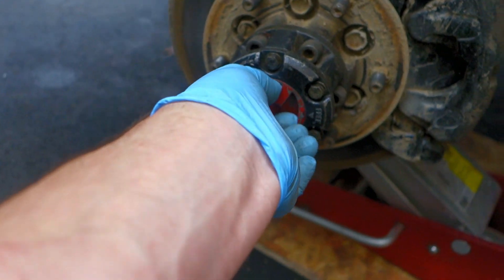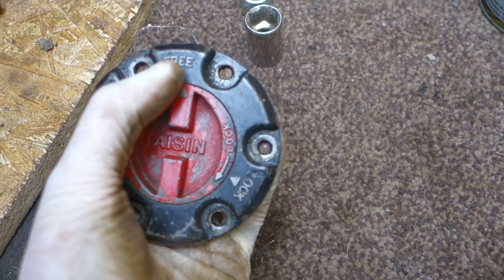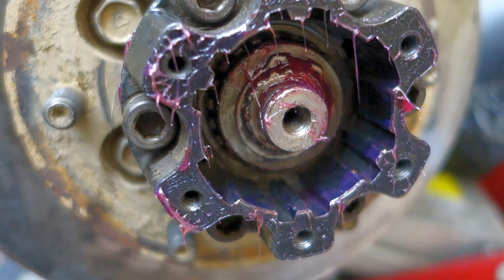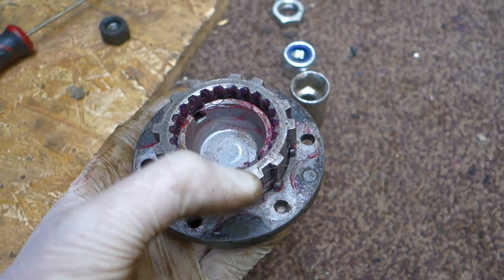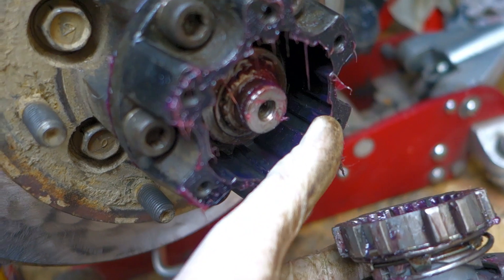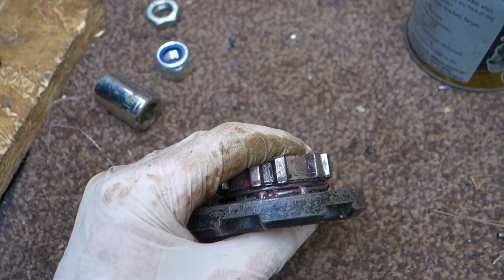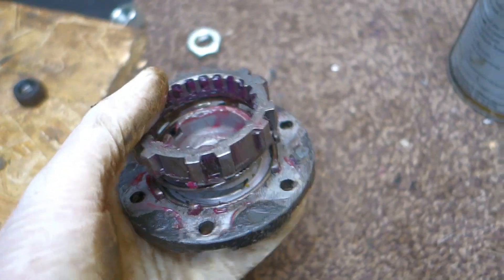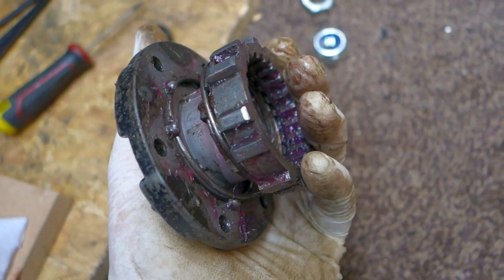Locking Hubs - How Do They Work ?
How do manual locking hubs work, how to checking they are working correctly